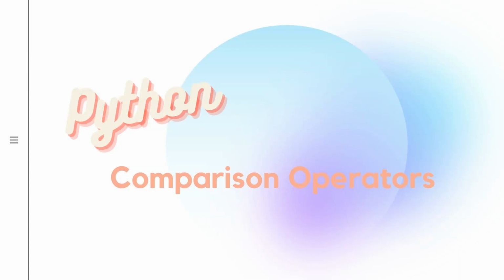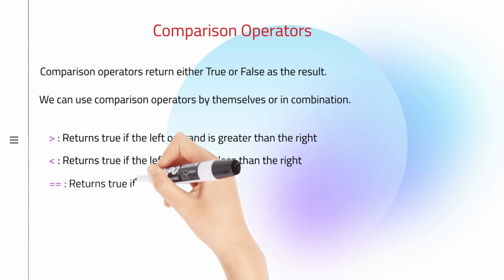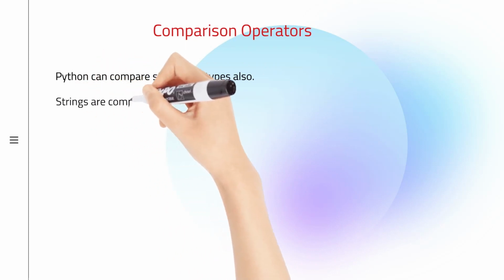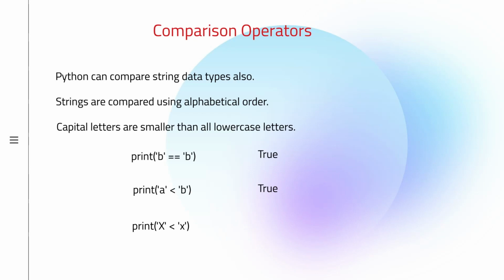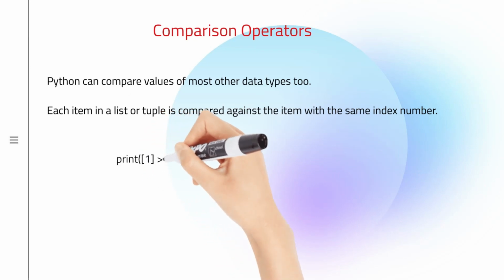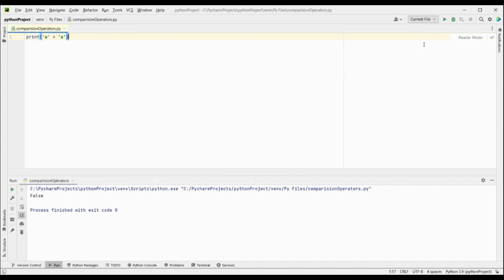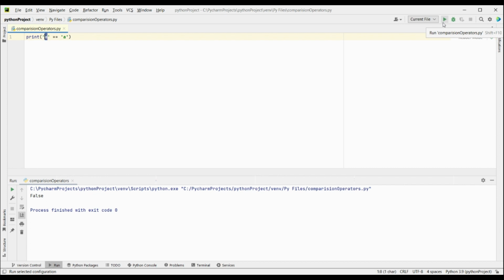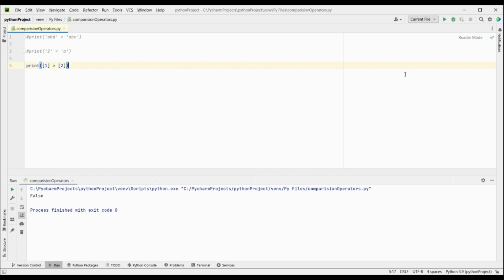Comparison Operators in Python | Python for Beginners